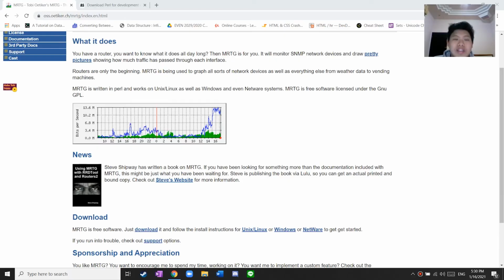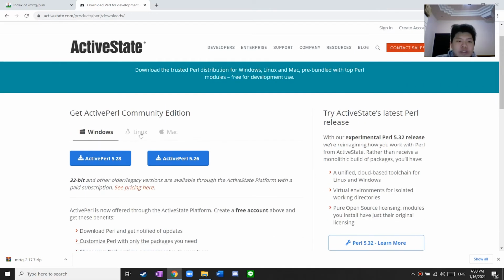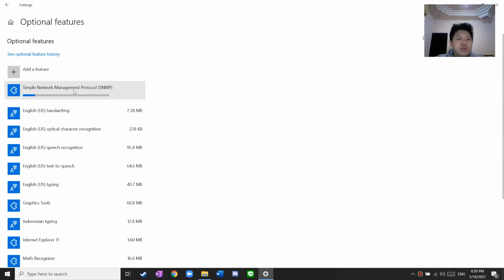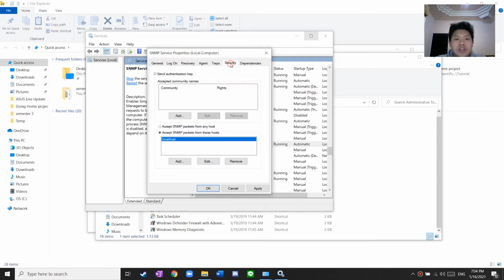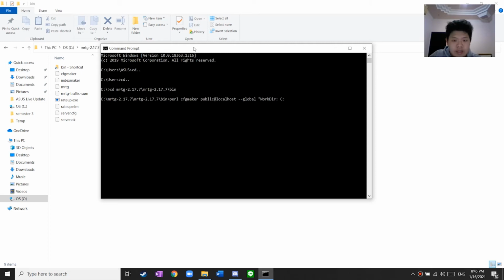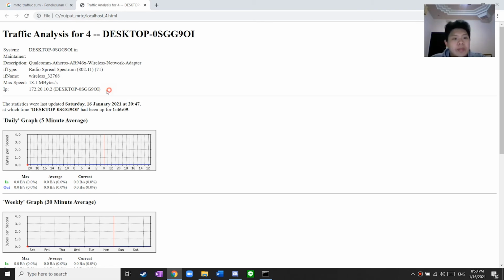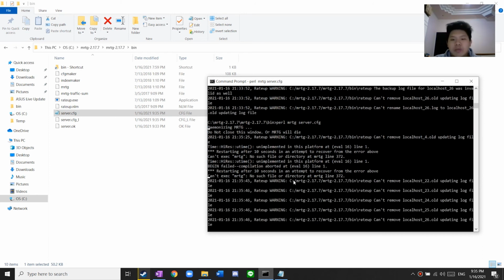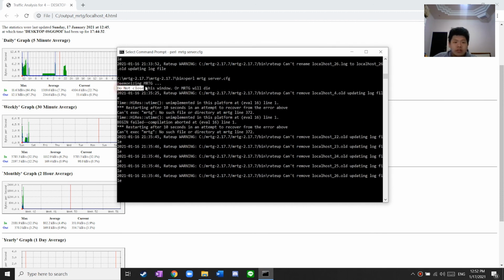How to Download, Install and Configure MRTG for Local Device